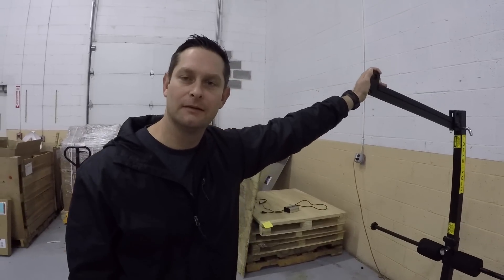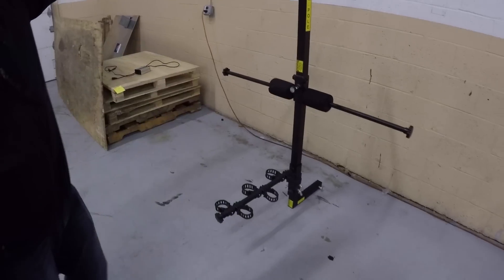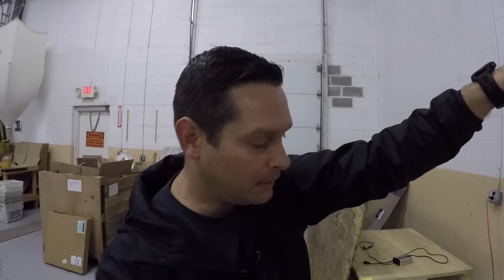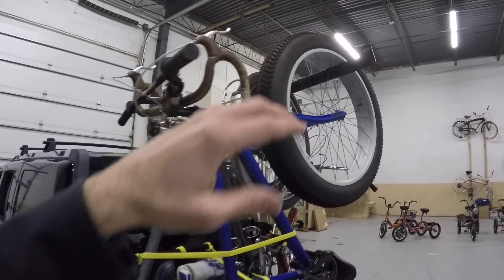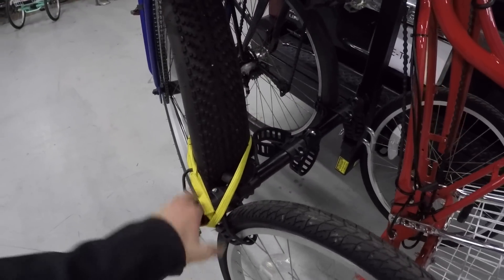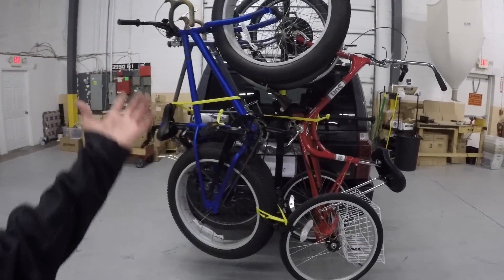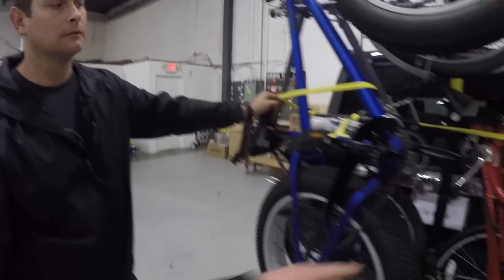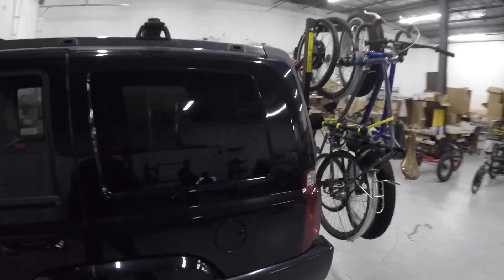Totem Pole TP6 Vertical Hanging Bike Rack Review - Carry 6 Bikes on Your Car! Up Right Designs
The Totem Pole TP6 Bike Rack from Up Right Designs is a vertical bike rack for your car that can fit up to six bikes at once! Works with all different sizes and types of bikes... even fat tire, kids, recumbents and tricycles. Unlike many horizontal hang-style racks this thing can accommodate step-thru and wave bike frames without the need for a crossbar adapter, the rack folds down for easy storage. Sturdy steel design with thoughtfully placed rubber bumpers and loops to protect your bikes, a hole for adding a lock and a strong horizontal brace bar to protect your car. The rack can swivel out to allow access to the trunk or hatch window, the hanging design positions bikes a bit higher than most car roofs (so drive careful in low areas). EBR was paid to perform this review Sponsored We try to be honest, thorough, and fun! Comparison tools, shop directory, and forums at: ElectricBikeReview.com